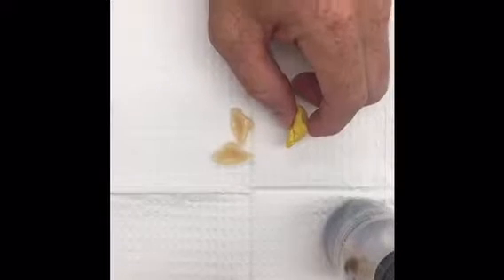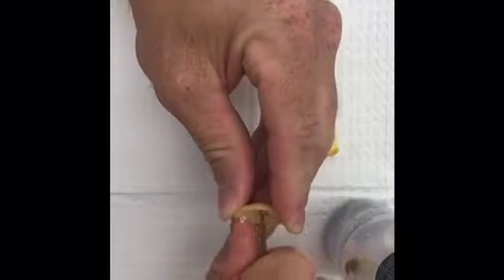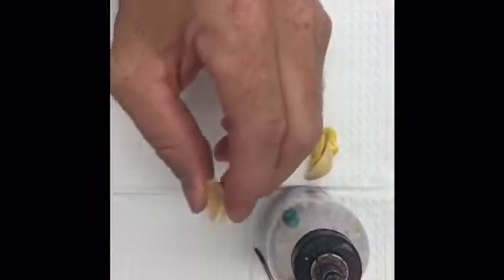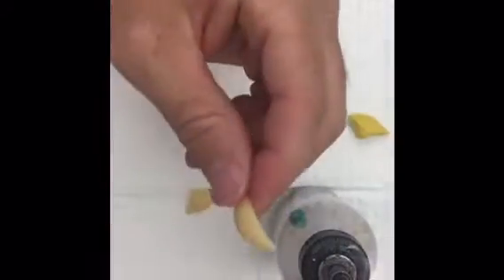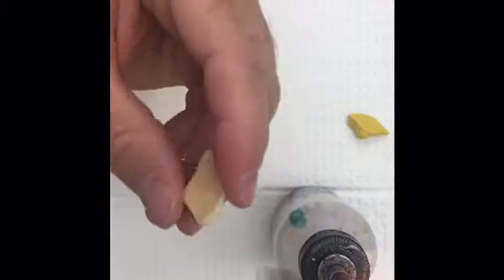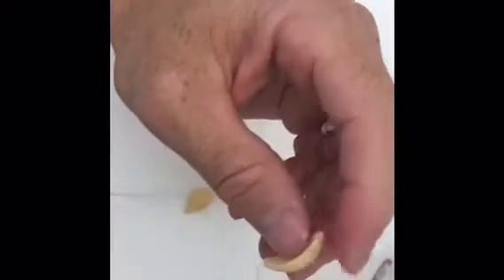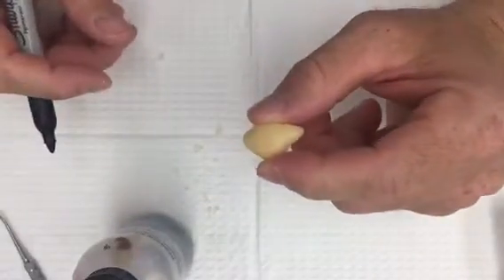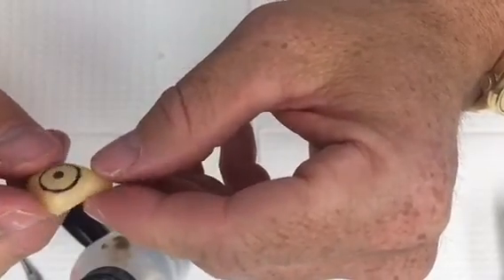Working on a wax pattern for a prosthetic eye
This reference video demonstrates the basic modification of a wax shape cast from the impression of an anophthalmic socket.  The shape is carved, smoothed and marked for direction of gaze